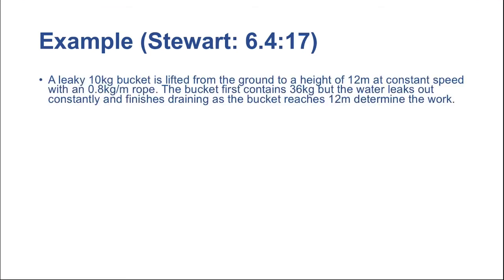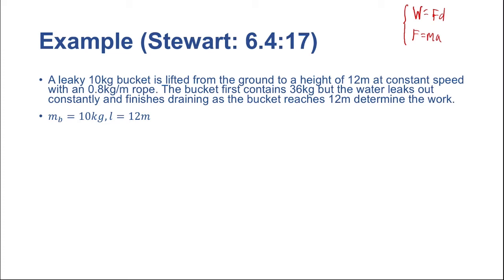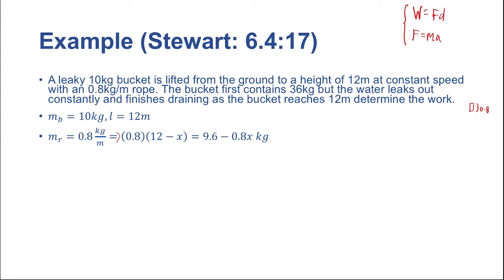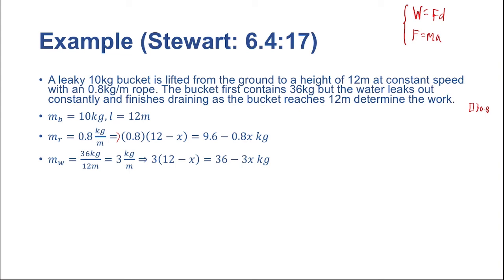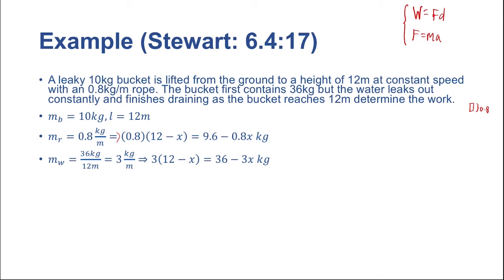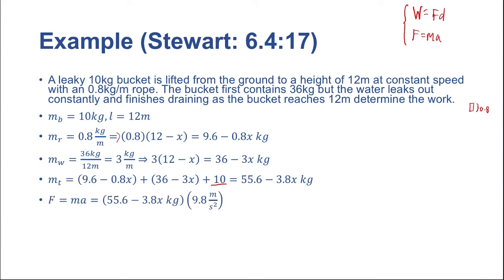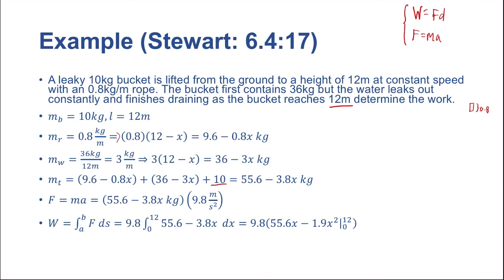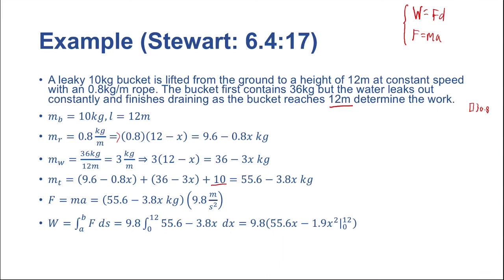Work Problem (SC-68)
In this video we look at a challenging work problem.

Lecture: Work Problem (68)
Course: Single Variable Calculus
Unit: Applications of Integration